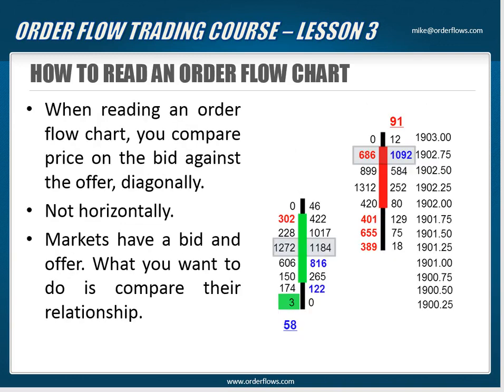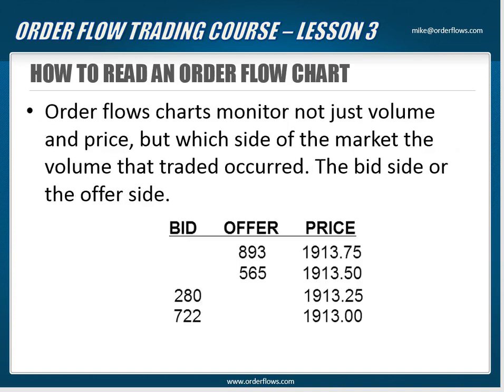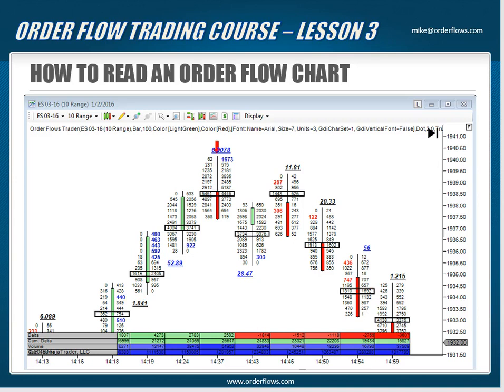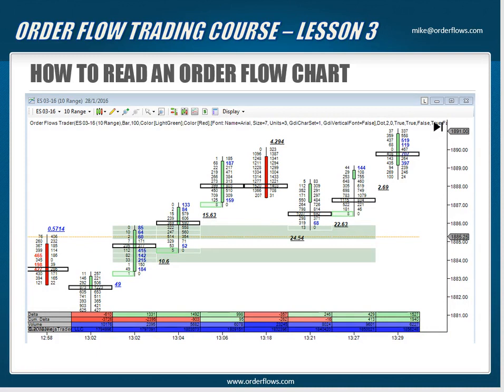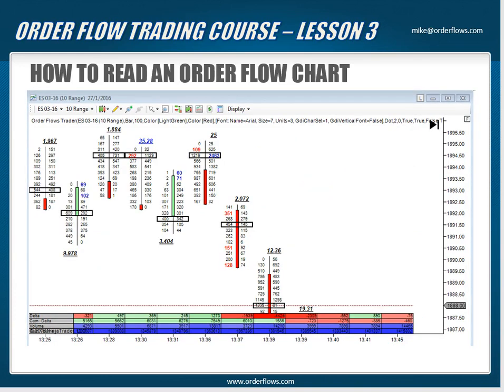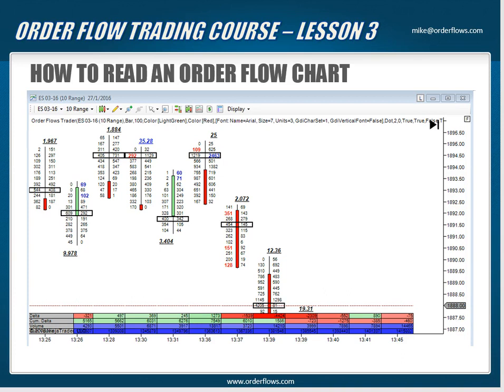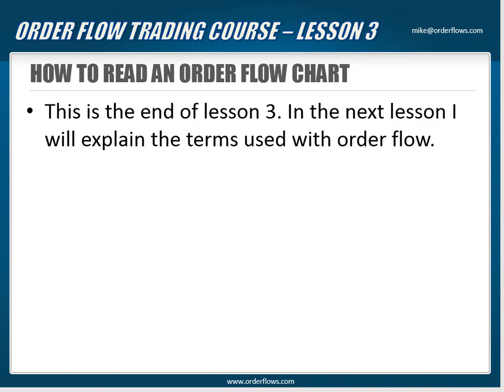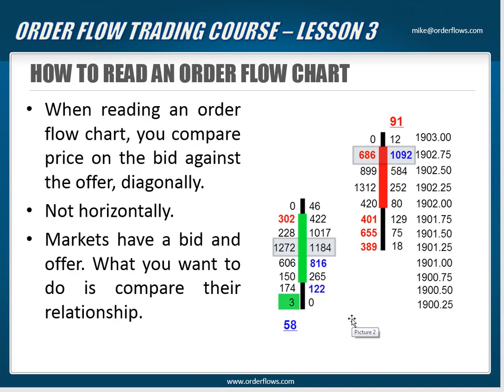OFTC Lesson 3 How To Read Order Flow Charts